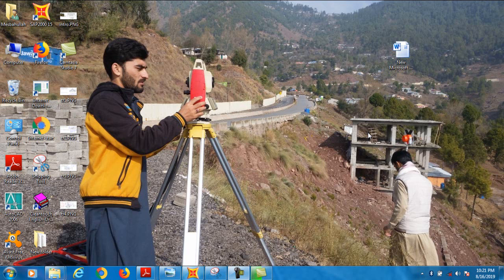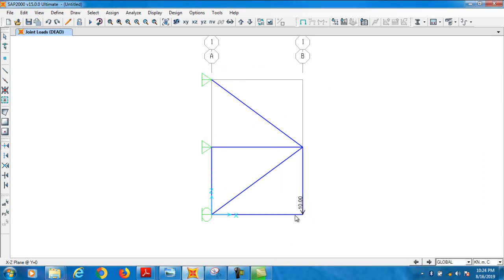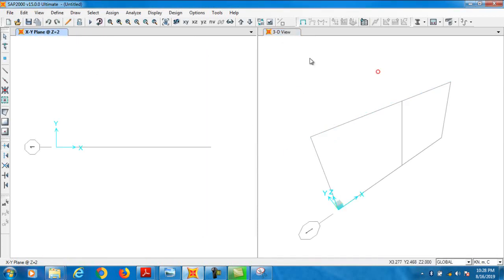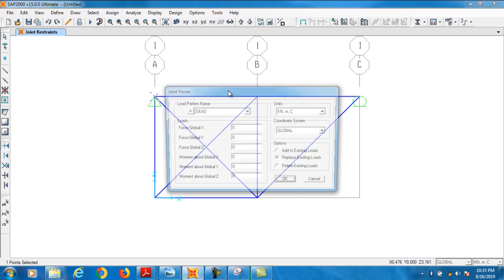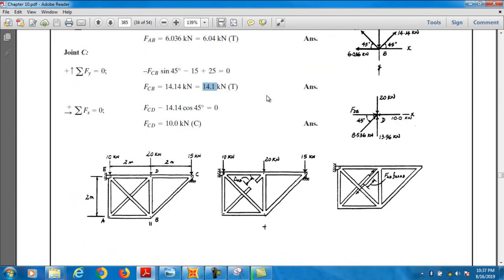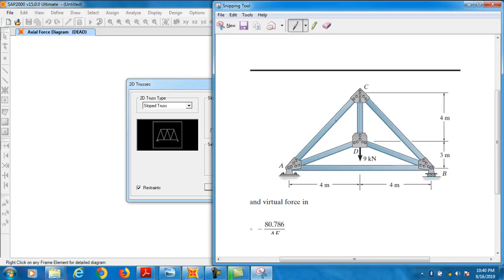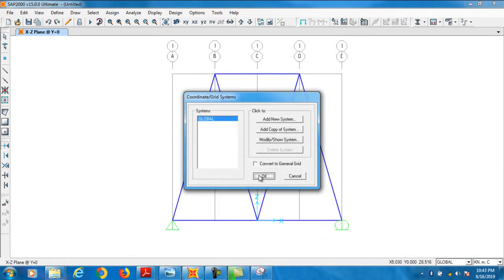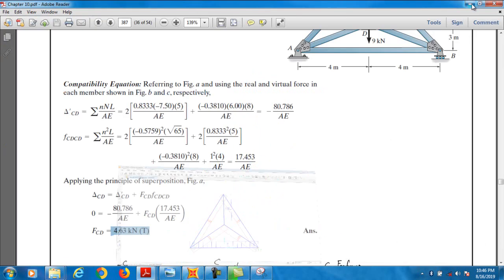34 lec truss analysis by sap2000